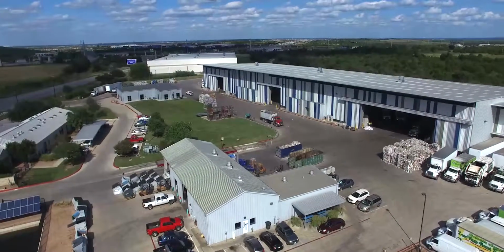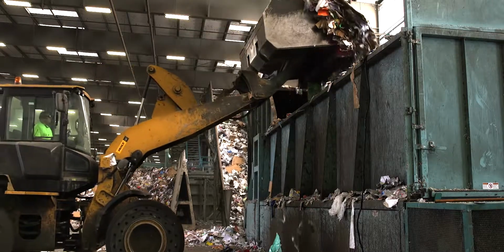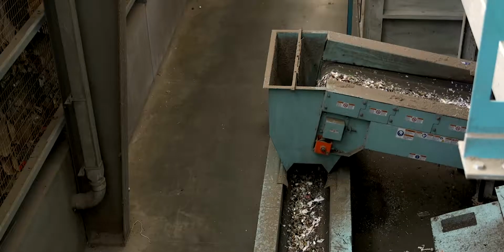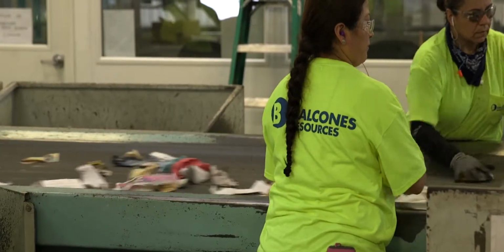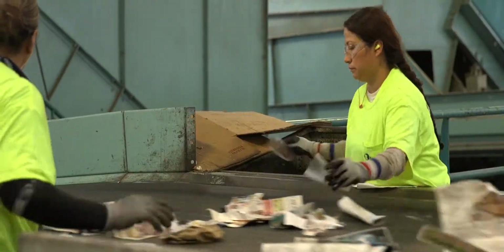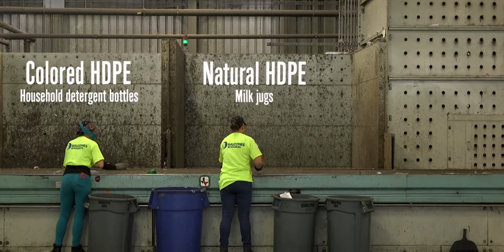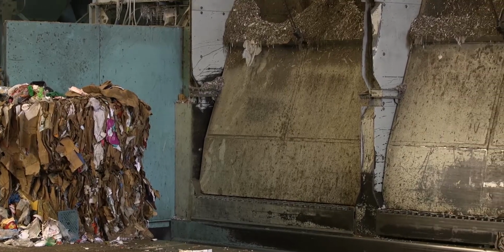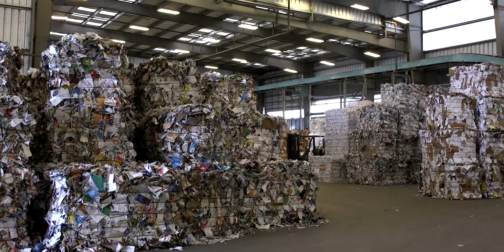Balcones Resources MRF Video 1080HD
Thanks to Balcones Resources for the use of this video in connection with the City of Taylor's new Curbside Recycling Program. The first pickup of recycling materials was on February 26, 2018.